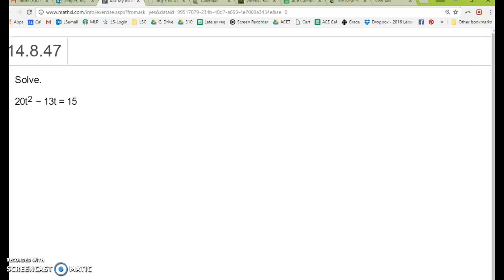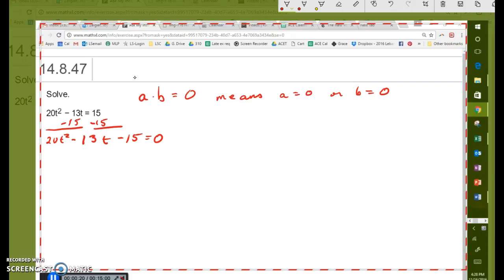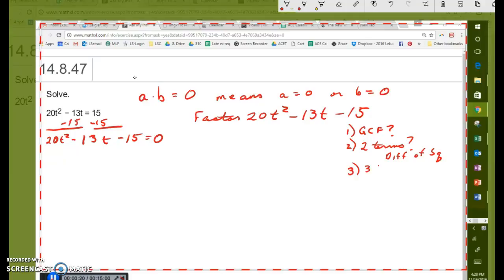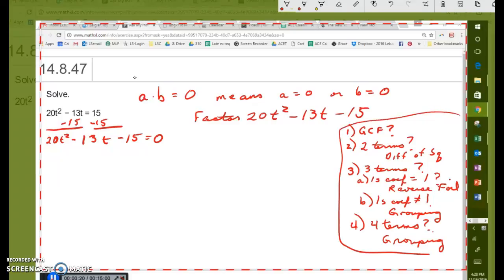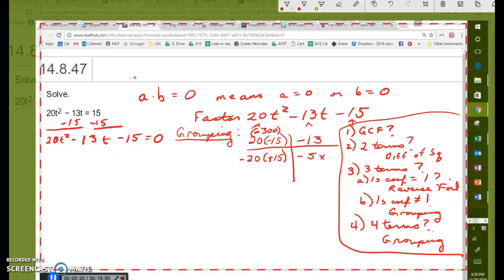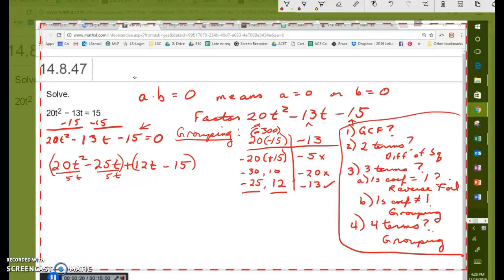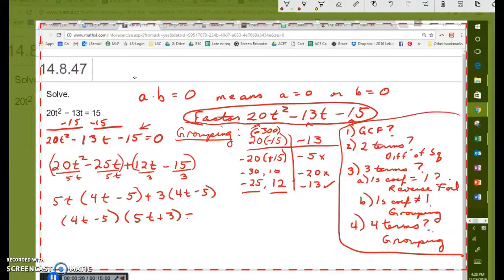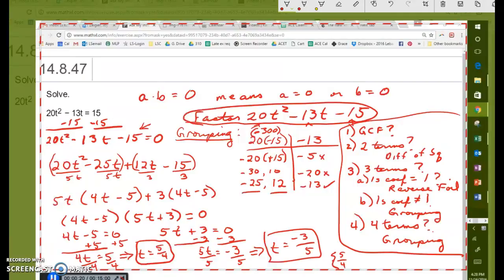Solve 20t^2 - 13t = 15